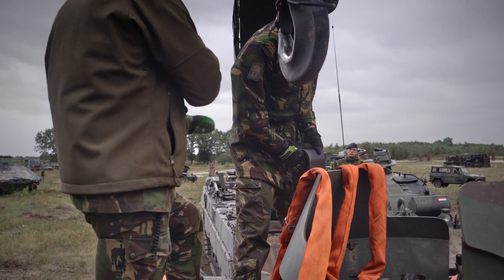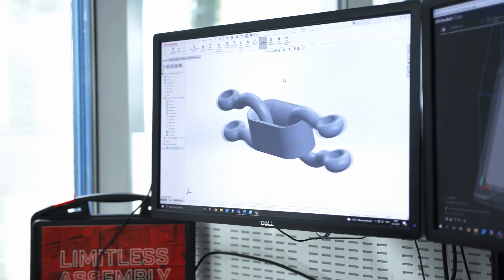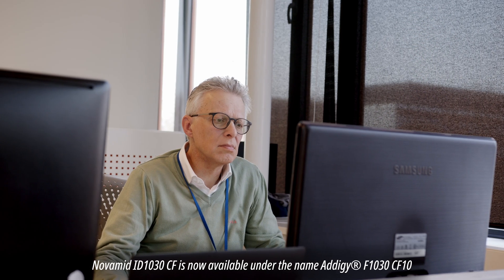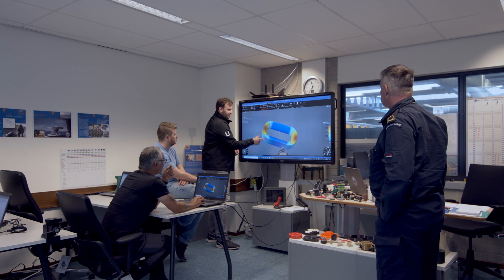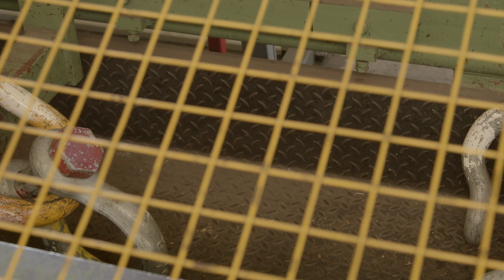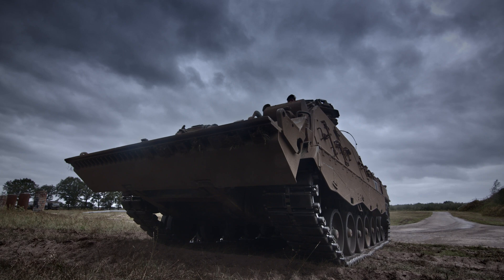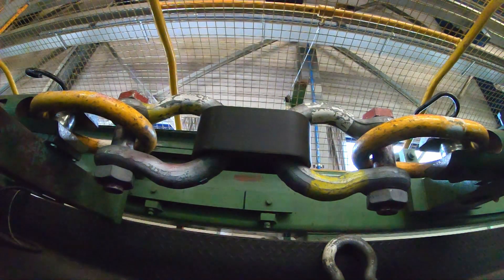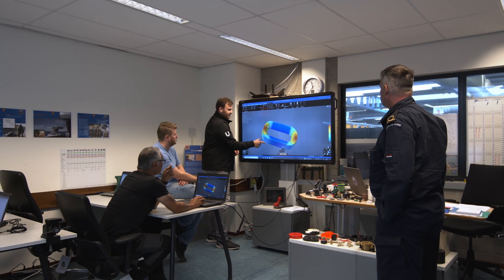Can we lift THIS? Pushing the limits of STRONG 3D prints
Could we lift a 12-tonne armored vehicle with a 2-kilo plastic 3D print? To find out, we teamed up with Covestro and the Royal Netherlands Navy on a journey that took us far beyond the material data sheet to the cutting edge of additive technology.